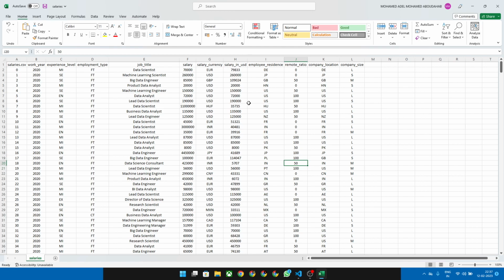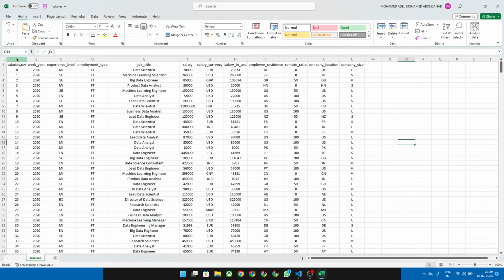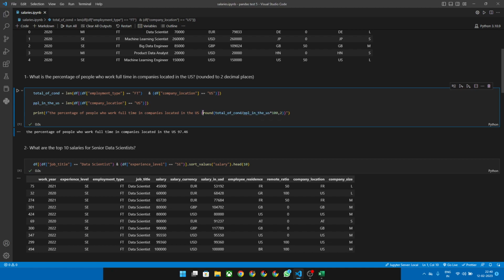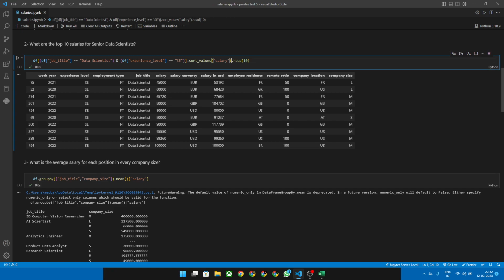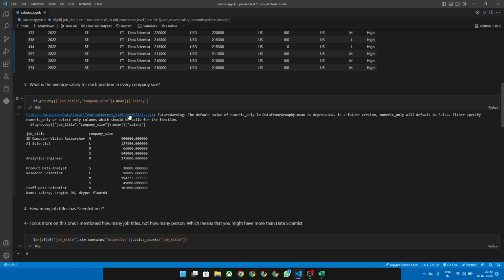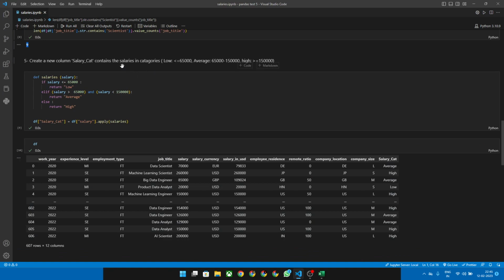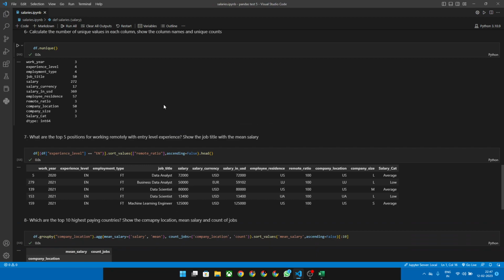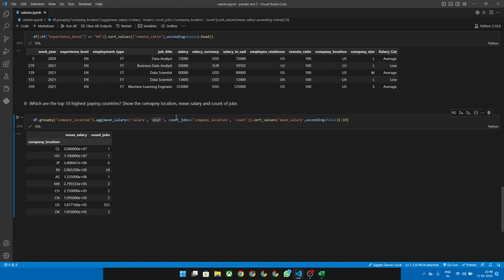Answering data frames.(part5)